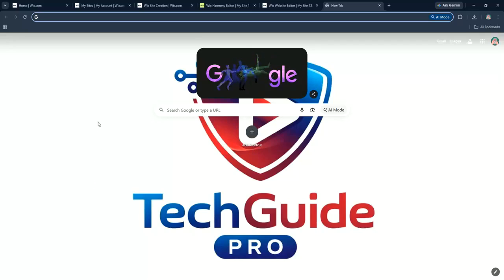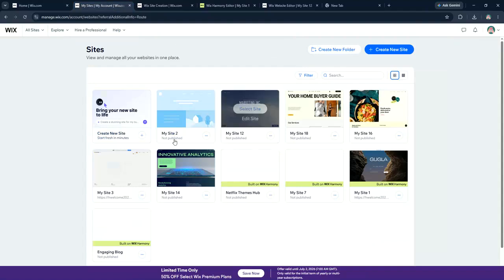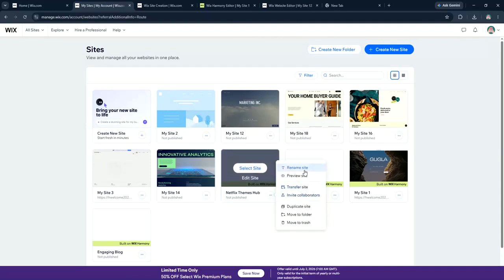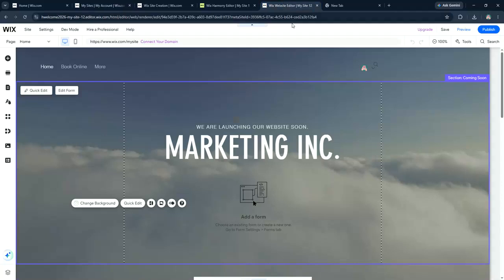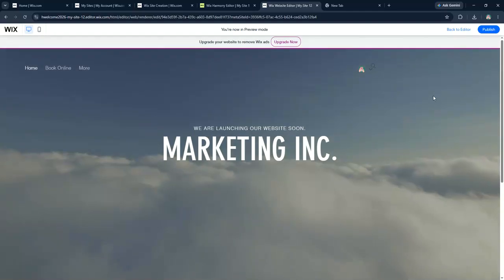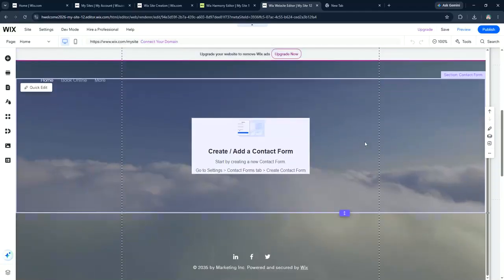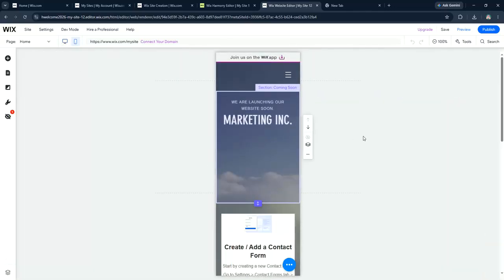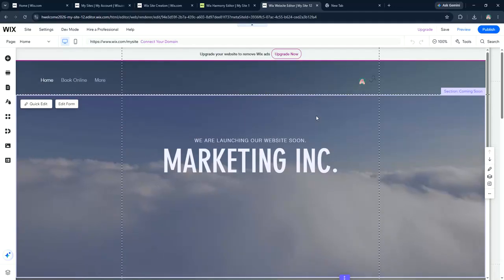How to Review Wix - Easy Guide 2026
Learn how to review Wix effectively. This tutorial will guide you through the essential steps to evaluate Wix's features, usability, and overall performance. Discover how to analyze Wix for website building, SEO optimization, and design capabilities. By the end of this video, you'll be equipped with the knowledge to make informed decisions about using Wix for your online presence.